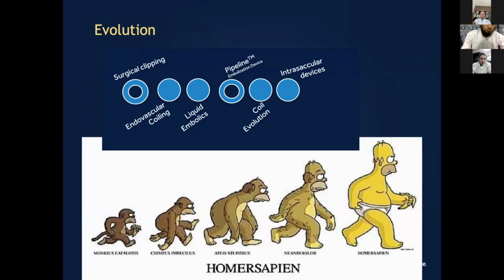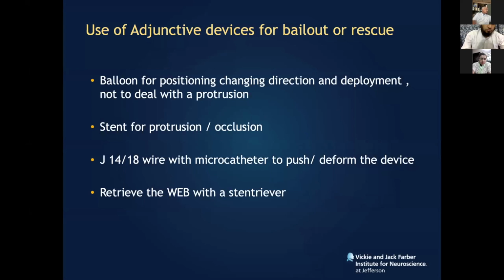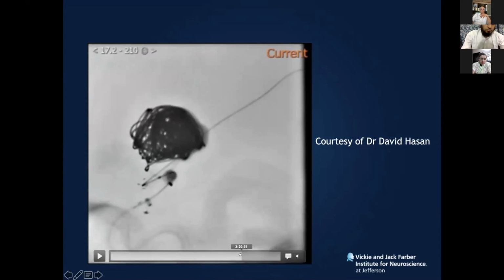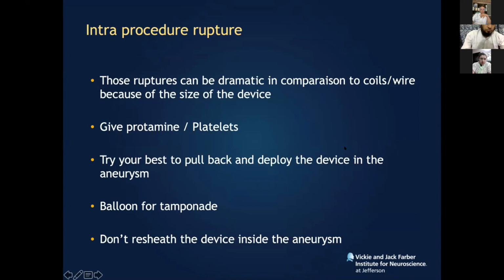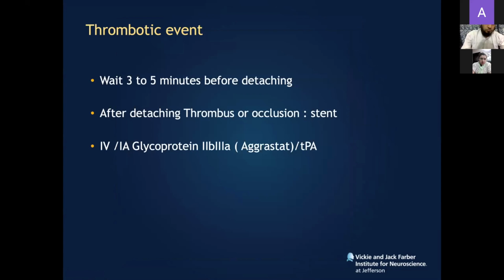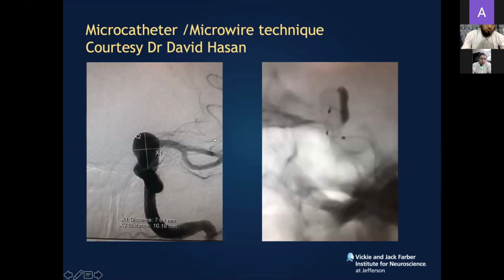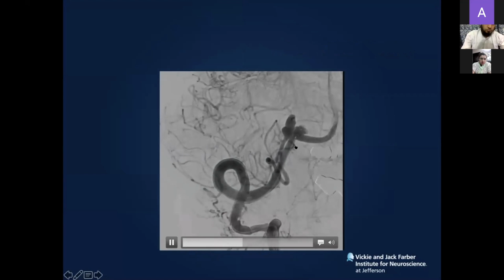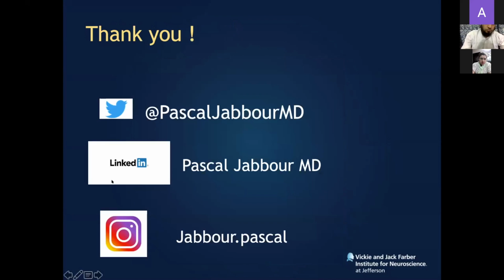WEB Complications Management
This video is about WEB Complications Management